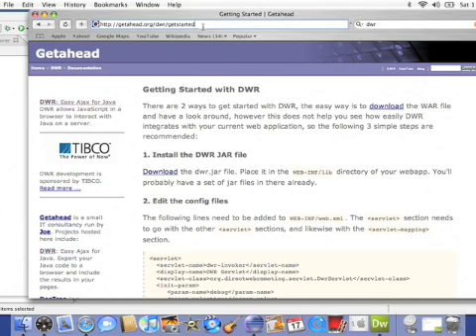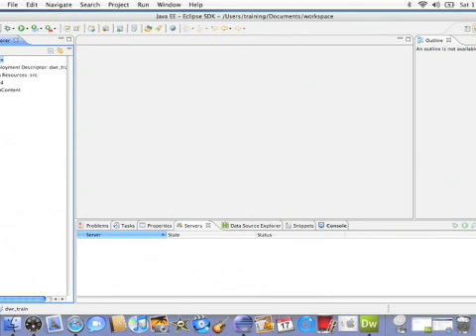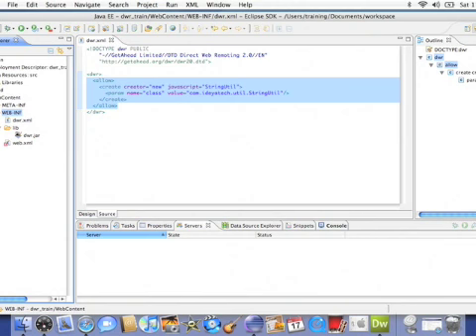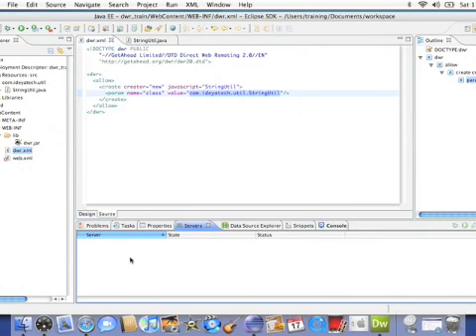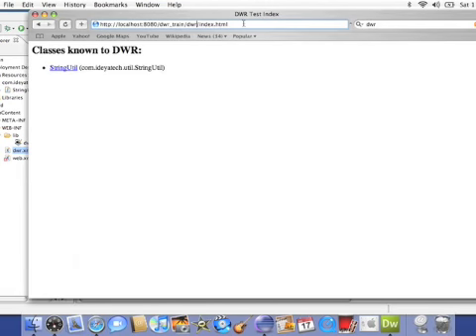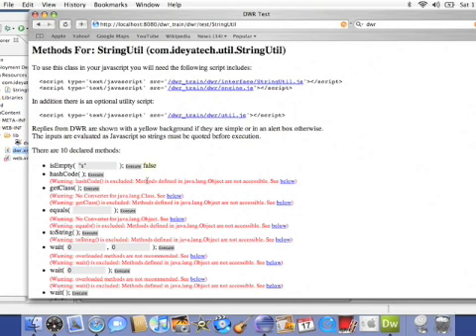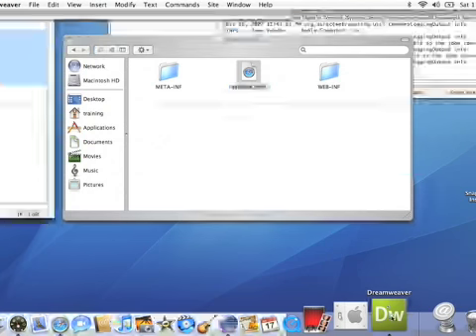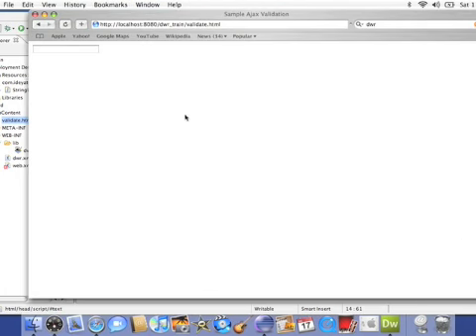DWR - Basic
Getting Started Tutorial on DWR. Create an Ajax driven validator